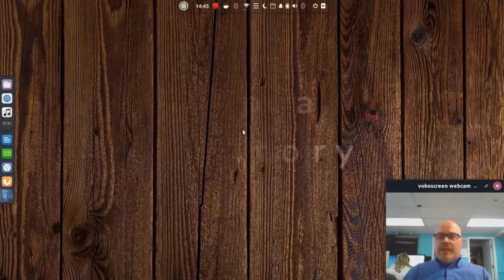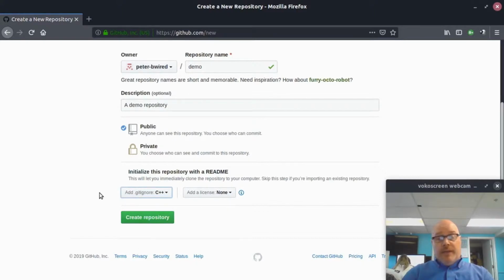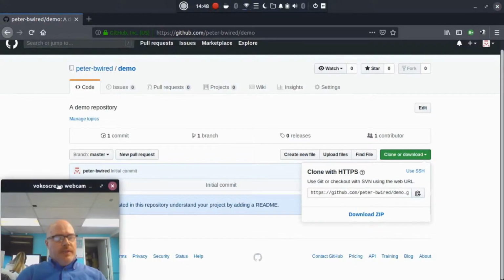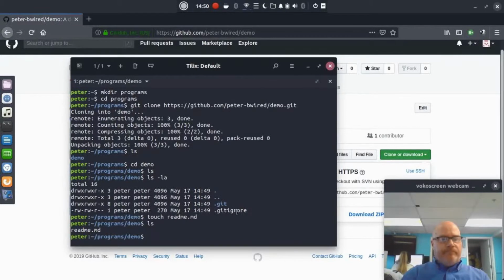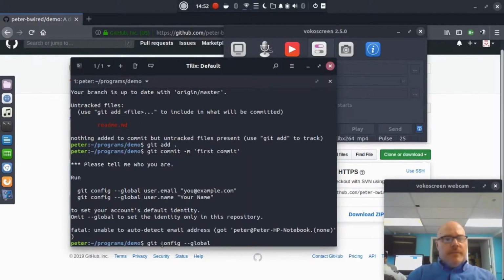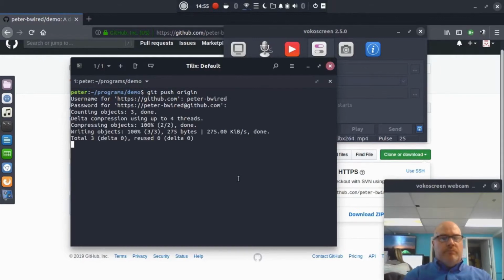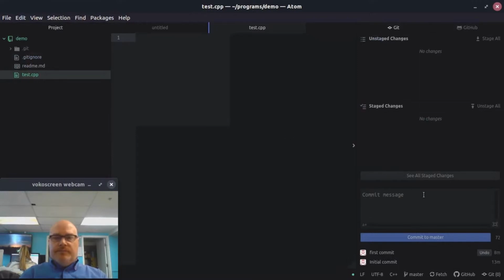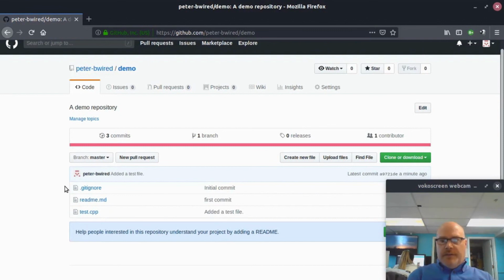Setting Up a GIT Repository for Your Web Development Projects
GIT allows teams to efficiently and effectively contribute code to the same project in an asynchronous way. This empowers teams to collaborate better and thus allows them to solve bigger and more complex problems. Peter Weston, from Bwired Technologies, gives us a quick tutorial on setting up a repository (repo).
Follow us on:
About Bwired
Celebrating its 10th year, Bwired Technologies empowers digital leaders by creating competitive advantage through the design and development of robust web, mobile, and digital solutions. The company’s Rhyno Cloud™ also integrates high-speed hosting, cybersecurity, maintenance and support into one fully-managed solution.